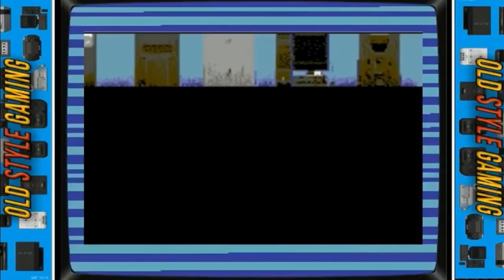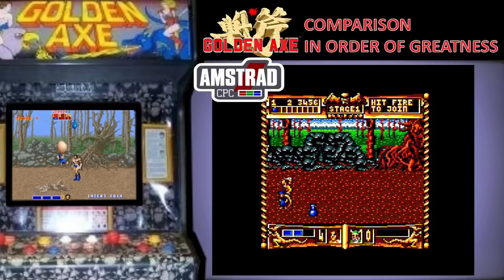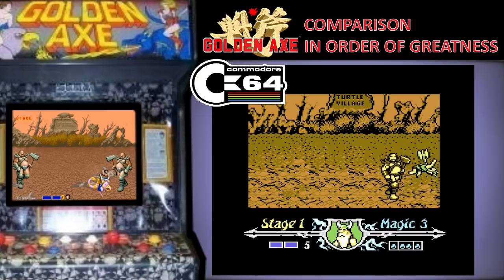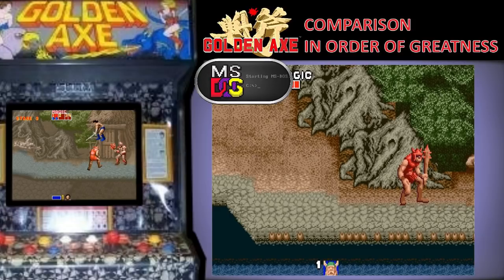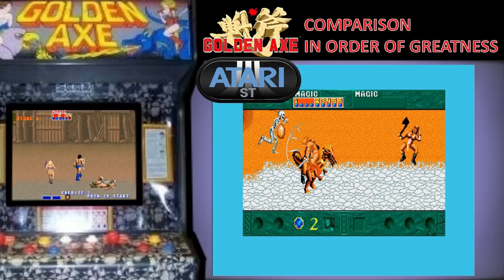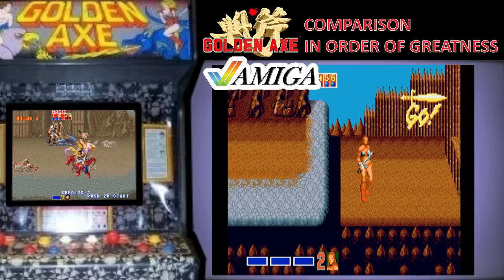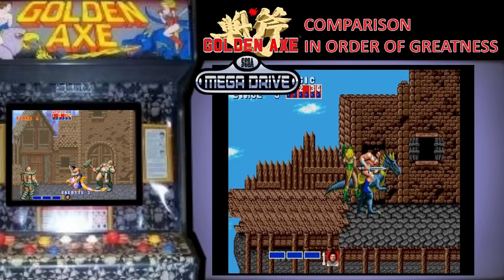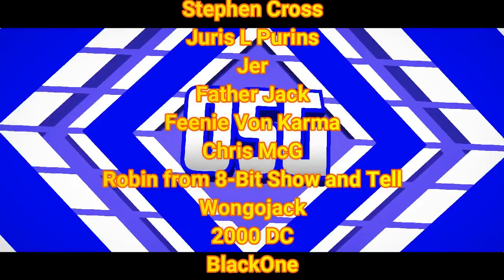Golden Axe Comparison In Order Of Greatness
Hey whats up guys OSG back with another Comparison video and today it’s the turn of the Sega classic Golden Axe. I’m sure most people watching will have played this game at one time or another as it was massive in the arcades and in the home systems even though some of them weren’t that great. It was a game that me and my mates loved playing and was a real bargain for your 10 pence as in playing together we could almost 1 credit this.
It was released on 11 home systems and for once even though some are not great there are no terrible unplayable games on this list.
As usual I’ve played them all and matched the gameplay to the arcade to make it easier for you to see the comparison. So, without more delay lets take a look at Golden Axe Comparison in order of greatness.

Systems in this video
intro @ 00:00
Spectrum @ 00:49
Amstrad CPC @ 01:35
Commodore 64 @ 02:20
Wonderswan Color @ 03:05
MSDOS @ 03:50
Sega Master System @ 04:35
Atari ST @ 05:20
PC Engine CD @ 06:05
Commodore Amiga @ 06:50
Sega Mega Drive @ 07:35
Sega Mega CD @ 08:20